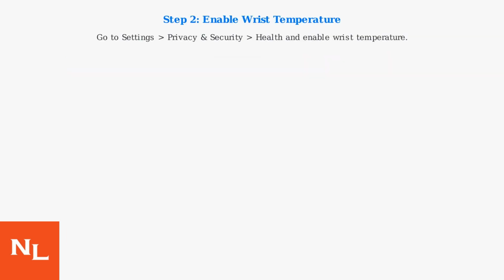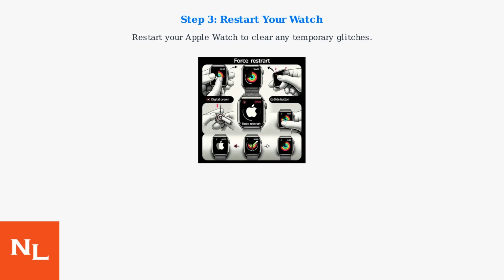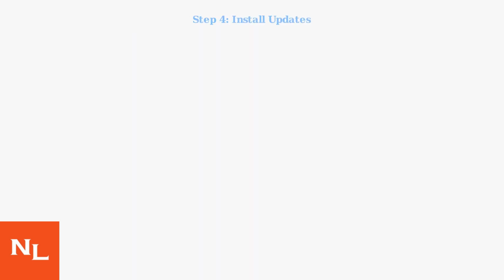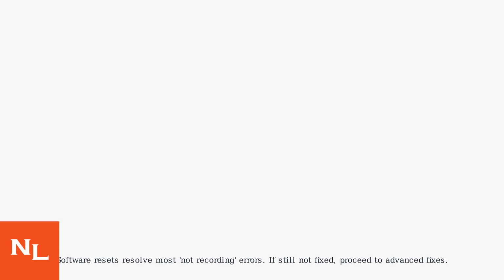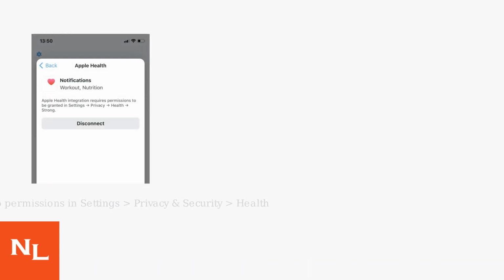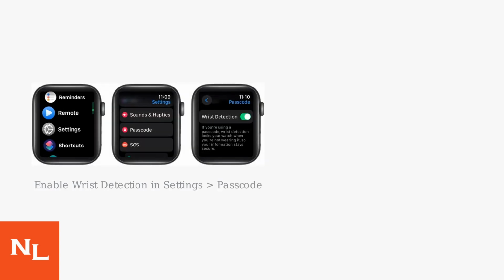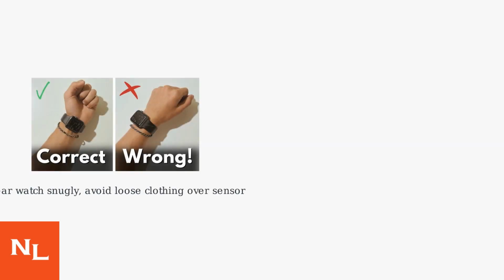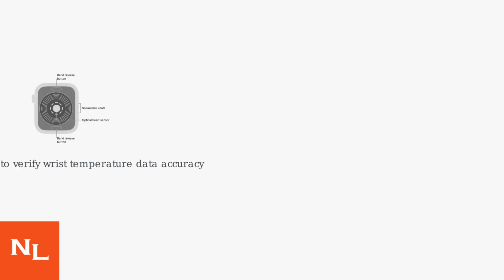Fix Apple Watch Ultra 3 Not Recording Wrist Temperature – Sleep, Health App & Sensor Calibration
Learn how to troubleshoot your Apple Watch Ultra 3 for accurate wrist temperature readings. Explore tips on sleep tracking, health app settings, and sensor calibration.